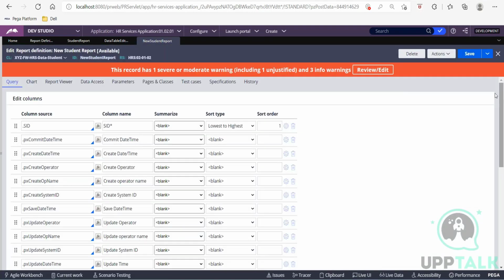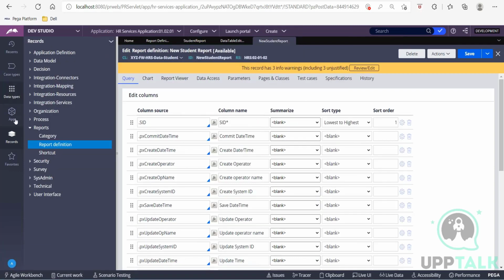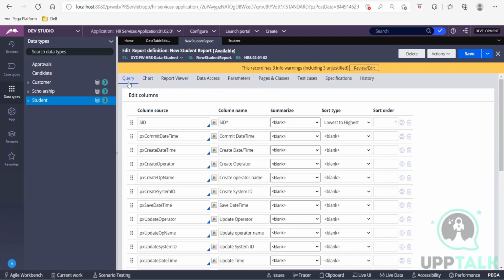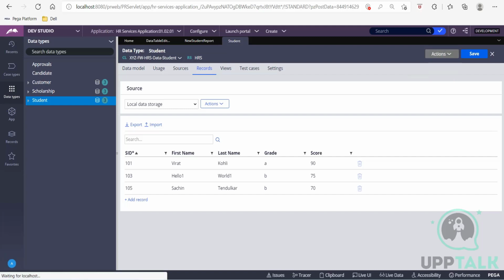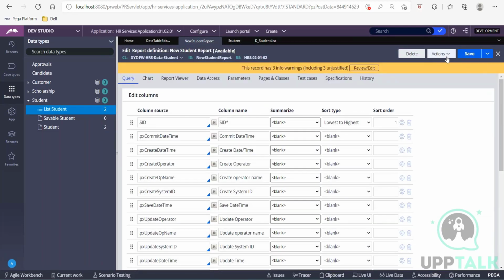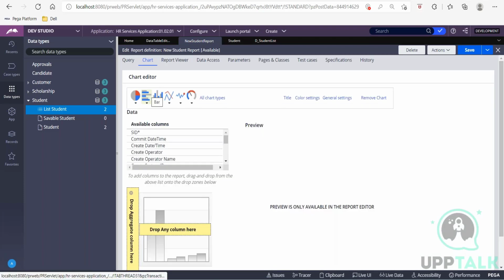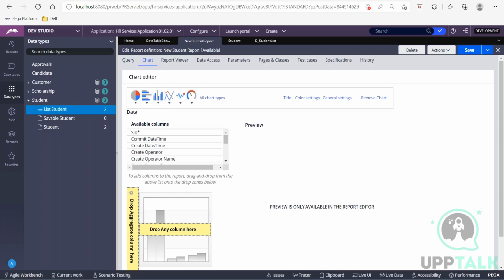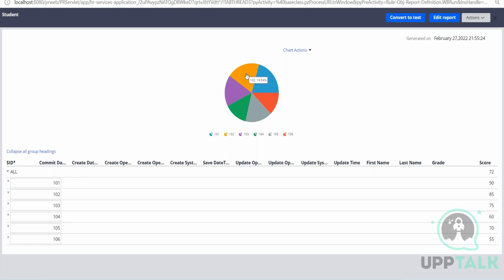Pega CSSA Training | Pega CSSA Online Training | Upptalk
The Pega CSSA Course is divided into modules which makes it easy for the learners to follow and understand. The course is designed by experts in the field and is regularly updated to keep pace with the latest trends. In this tutorial video you will learn about Report Definition.